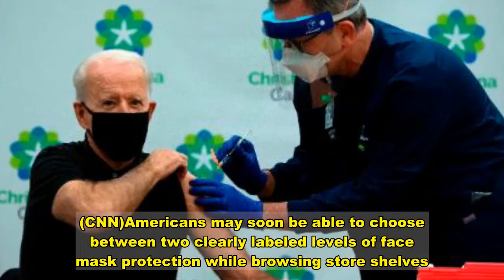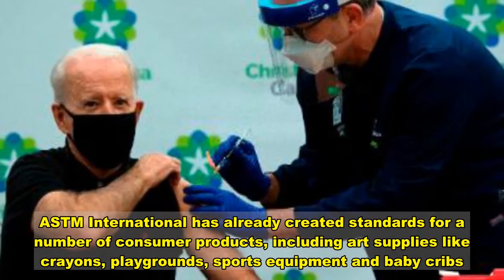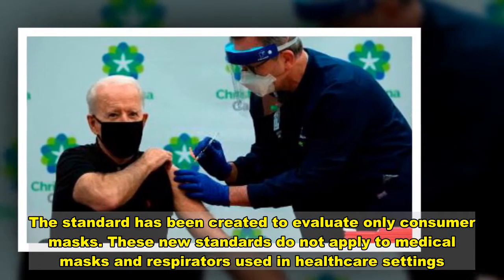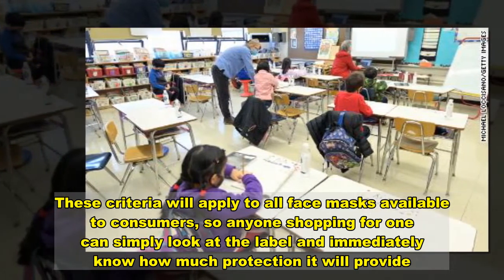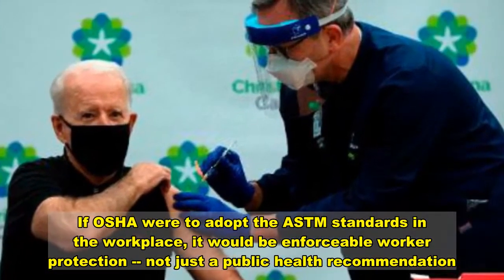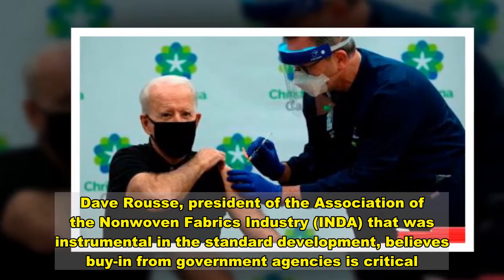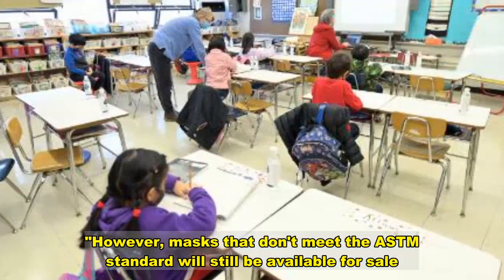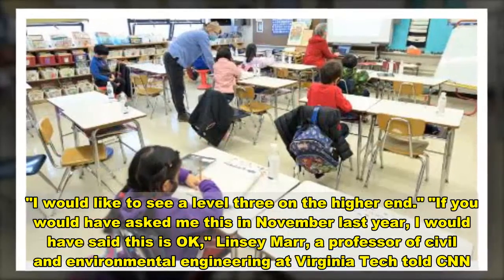New standards will take the guesswork out of choosing the most effective face masks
(CNN)Americans may soon be able to choose between two clearly labeled levels of face mask protection while browsing store shelves.The new national mask standard outlines minimum fit, design, performance and testing requirements for face masks and would require user instructions, package labeling and a permanent tag on the product.ASTM International -- an international standards organization -- spent seven months conducting expedited testing and review and published its guidance on Tuesday. Experts and industry leaders say the new "Standard Specification for Barrier Face Coverings" has the potential to transform the quality of masks available for personal protection in the American marketplace. "The new specification for barrier face coverings addresses a key gap and will support consumer confidence when purchasing a face covering that's labeled as meeting the ASTM standard," ASTM International told CNN in an email.ASTM International has already created standards for a number of consumer products, including art supplies like crayons, playgrounds, sports equipment and baby cribs.Read MoreUntil this point, there were no standards even though masks are highly recommended by US health officials to help prevent the spread of the coronavirus.  These standards are a joint effort between ASTM International, the National Personal Protective Technology Laboratory (NPPTL), academics, industry stakeholders, government agencies and independent participants. To meet ASTM standards, manufacturers are required to test their facial coverings in accredited labs to certify performance, register their products and use the outlined ASTM labeling system on their products.If a mask has ASTM labeling, it means that it meets testing and quality requirements outlined by ASTM. The standard has been created to evaluate only consumer masks. These new standards do not apply to medical masks and respirators used in healthcare settings. See expert's plan to end pandemic in four weeksReplayMore Videos ...MUST WATCHSee expert's plan to end pandemic in four weeks 03:55The ASTM labeling requirements involve results of two testing criteria: breathability and filtration efficiency. Typically, when a mask has a higher filtration, it can make it harder to breathe. ASTM tests for whether a mask can filter out particles measuring 0.3 microns. If a mask can handle these tiny particles, it can stop droplets most likely to carry viruses and bacteria.According to the ASTM guidelines, a lower performance "level one" designation would require the product to filter at least 20% of particles -- something that would make the mask easy to breathe through but that would provide less protection. A "level two" certification would designate high-performance filtration of at least 50% of particles but would provide less breathability. These criteria will apply to all face masks available to consumers, so anyone shopping for one can simply look at the label and immediately know how much protection it wi